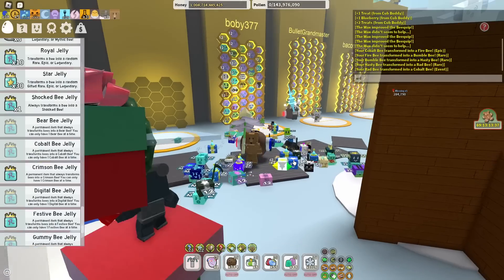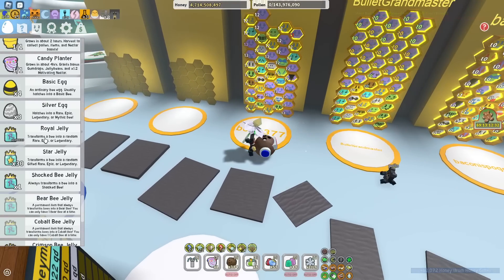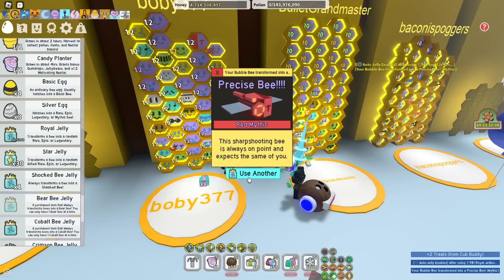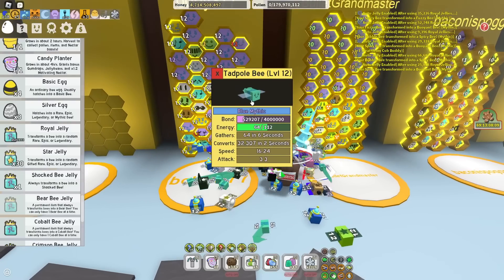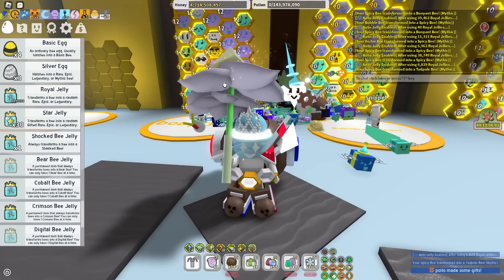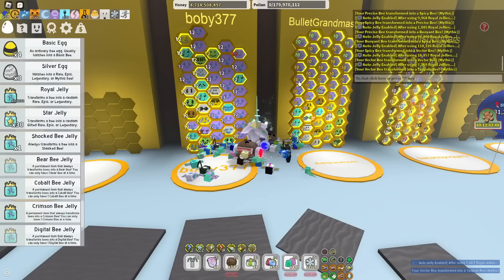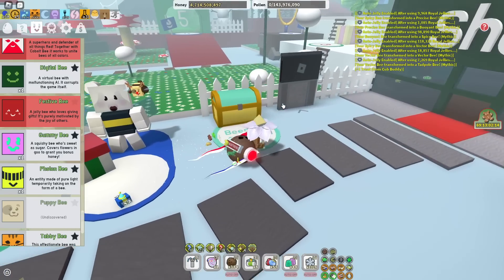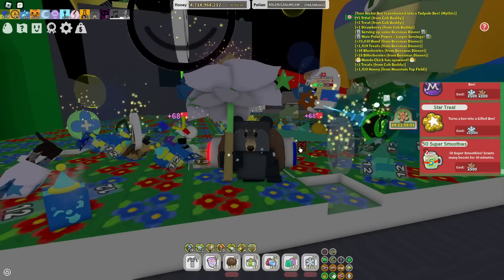I SPENT 1 TRILLION HONEY ON ROYAL JELLY AND GOT THIS... (Bee swarm simulator)